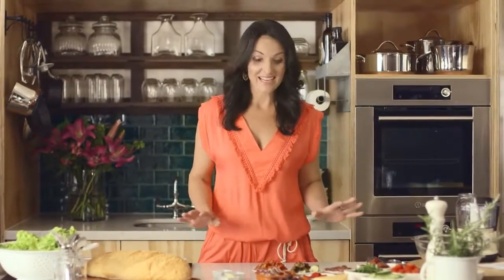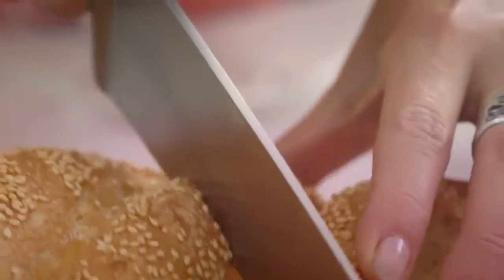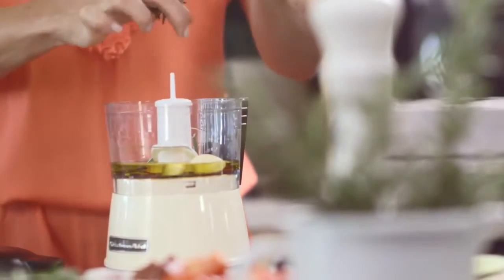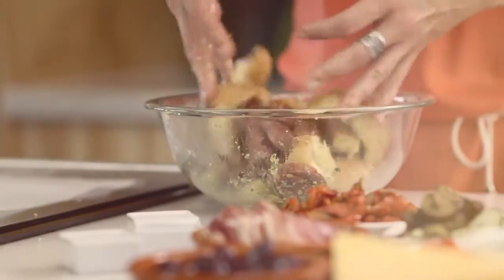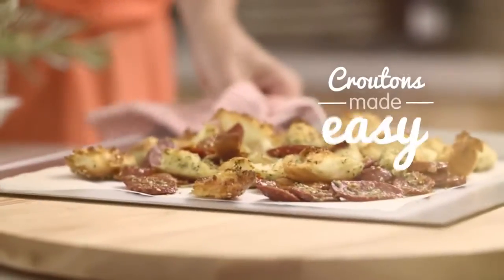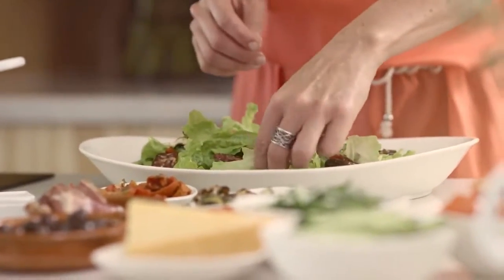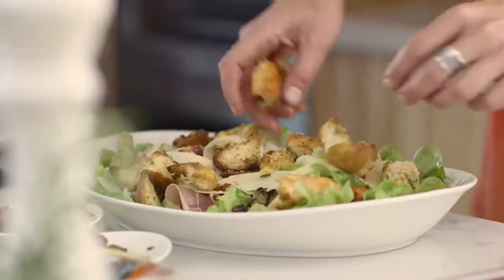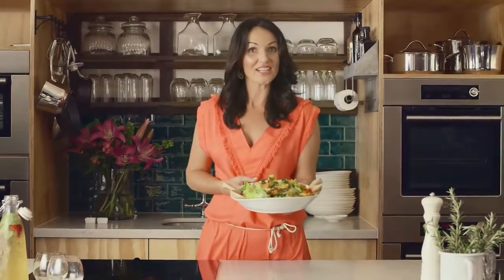How to make an Antipasto salad with torn rosemary croutons - Chef Dominique Rizzo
This video is from IGA's Christmas Campaign, filmed on location at Putia Pure Food Kitchen.    Film and production by Wild Bunch Media.

Ingredients for the Antipasto salad with torn rosemary croutons:
Selection of antipasto
Chorizo
Crusty bread
Olive oil
Garlic and rosemary and lettuce.

Prepare the salad in two easy steps:
1.  Croutons - Rip the bread into chunks in a bowl; process the olive oil, garlic, chorizo and rosemary and then massage the oil dressing into the bread; and bake it;
2.  The salad - the trick to this salad is layering.  Start with a layer of lettuce, scatter over the antipasto ingredients, add fresh shaving of Parmesan cheese and then scatter with the rosemary croutons and fresh parsley.

If this recipe whets your appetite for more of Dominique's food, come to Putia Pure Food Kitchen for pure food dining and cooking class experiences.

If you would like more recipes and tips like this, then follow Chef Dominique Rizzo on her YouTube Channel and at  her "Putia Pure Food Kitchen" channel.
For more of Dominique's recipes go to her cookbook "My Taste of Sicilly"